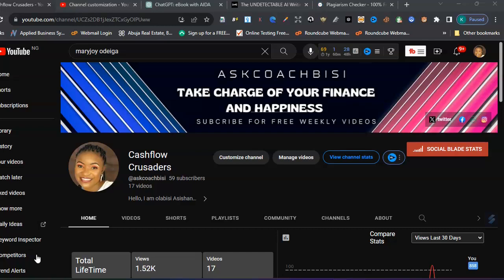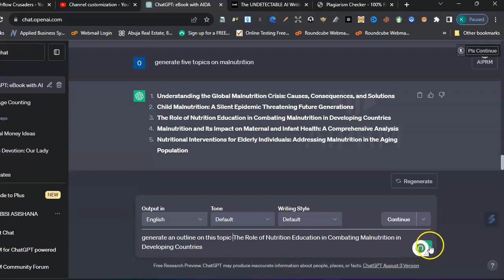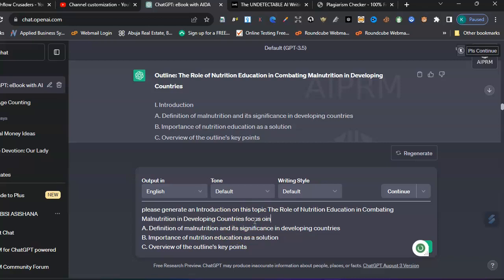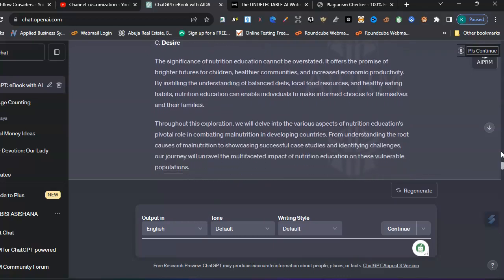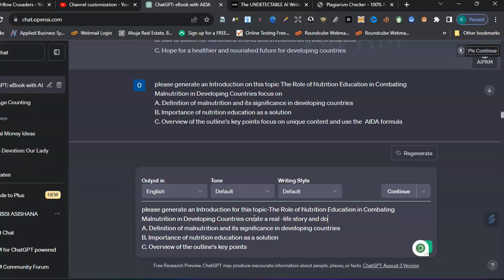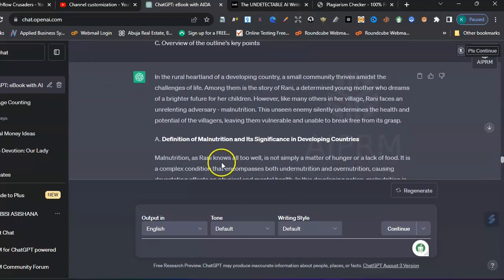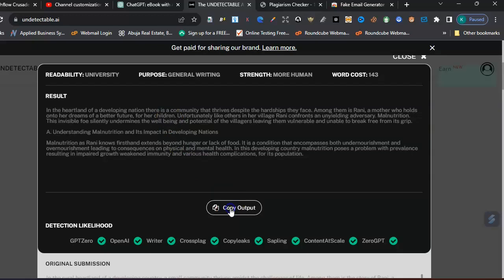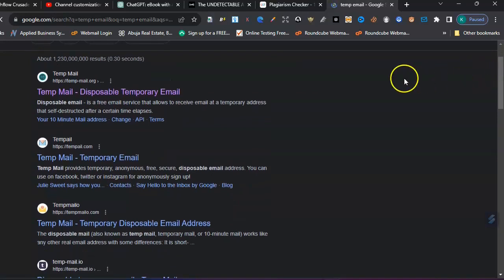Discover The Secret To Effortlessly Write Your Ebook Using CHATGPT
Whether you're a seasoned author or just starting out, our expert tips and strategies will empower you to craft your masterpiece with confidence. Join us as we delve into the art of storytelling, character development, plot structuring, and more. Get ready to unlock your full writing potential and bring your literary dreams to life!